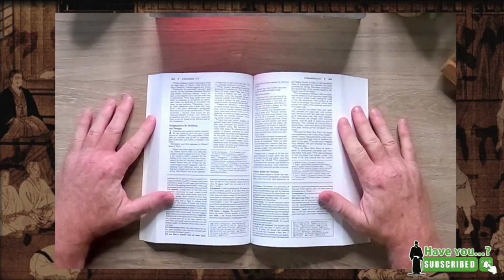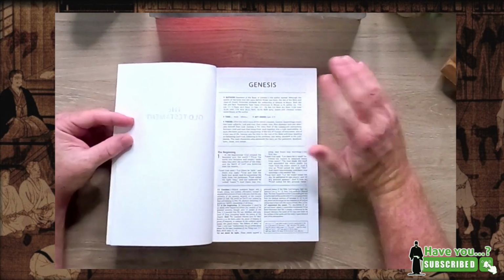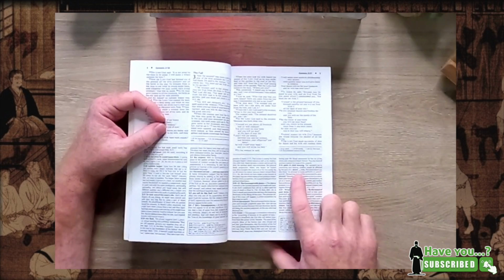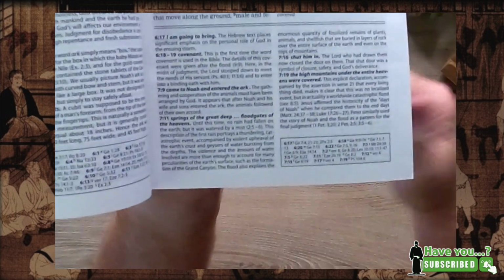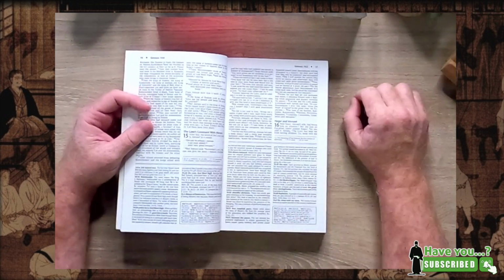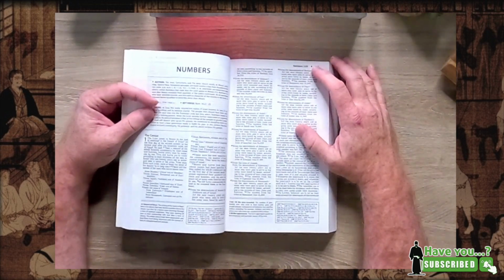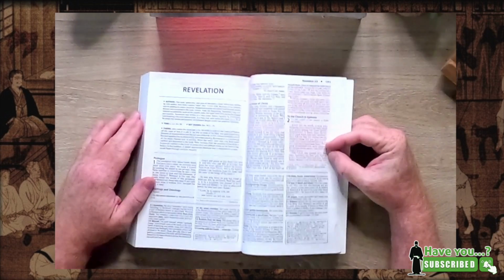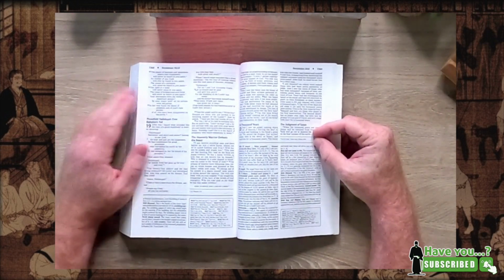Reviewing the NIV Basic Study Bible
I recently came across this study Bible on a trip to Barnes & Noble so I wanted to share my thoughts for those who have seen it and are wondering what’s in it. more study Bible reviews here in the Dojo, head over to this playlist to see which ones we’ve looked
Other videos mentioned in this review:

***Disciple Dojo shirts and other gifts are available over in our online store!

***Become a monthly Dojo Donor and help keep us going!